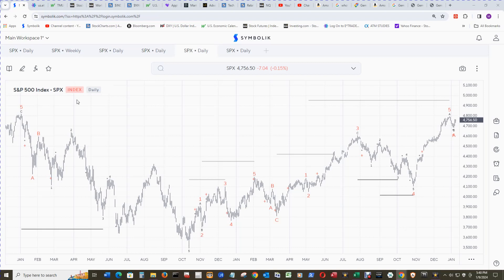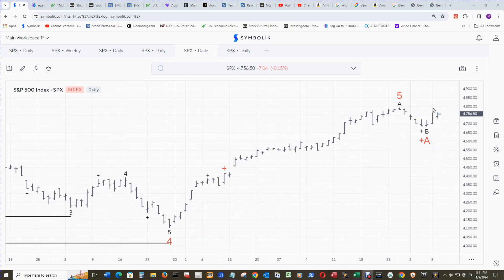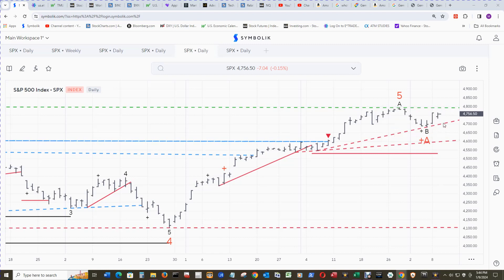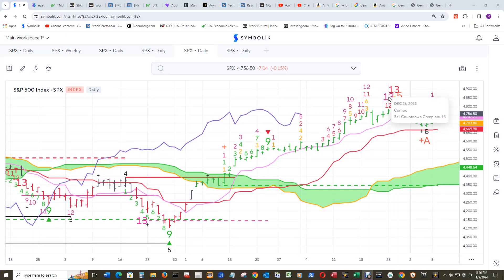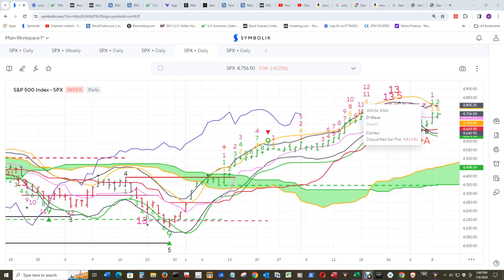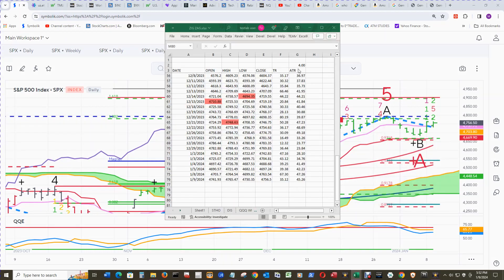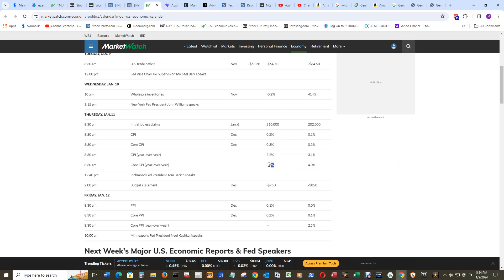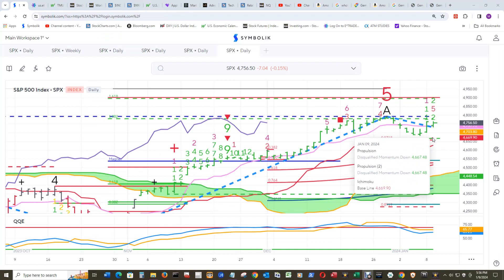654 DLY $SPX